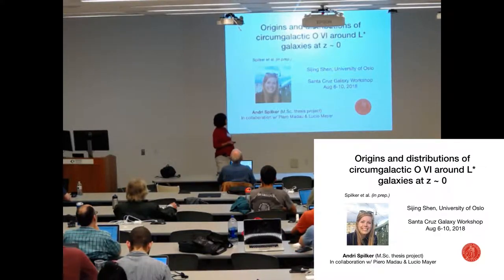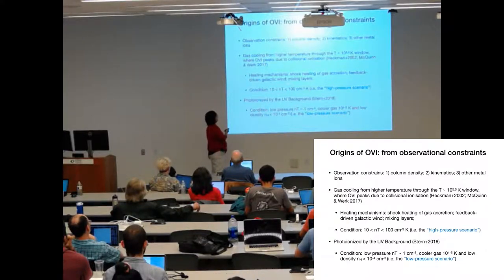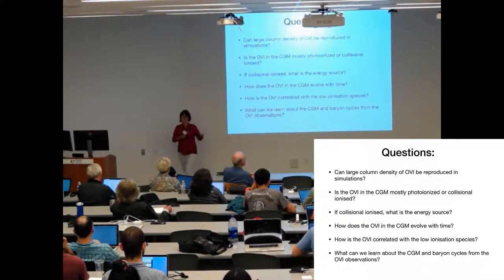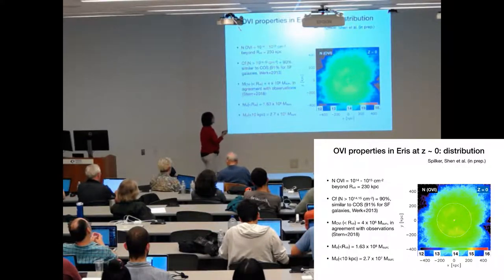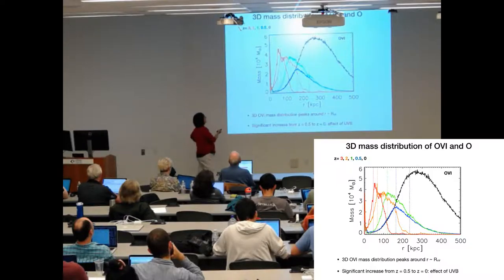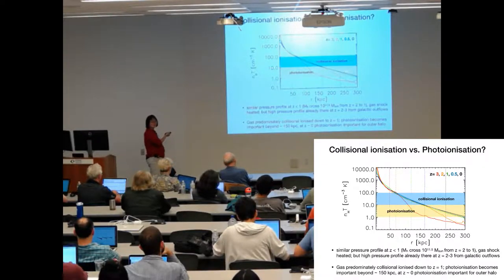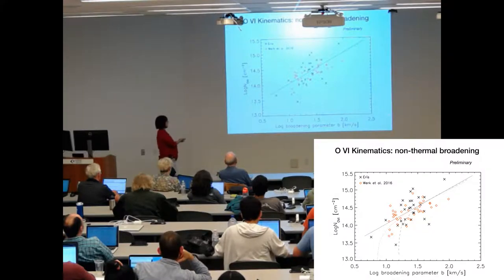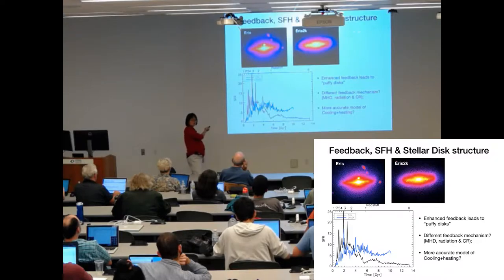Sijing Shen: Origins and Distributions of the OVI Absorbers for L* Galaxies in Simulations